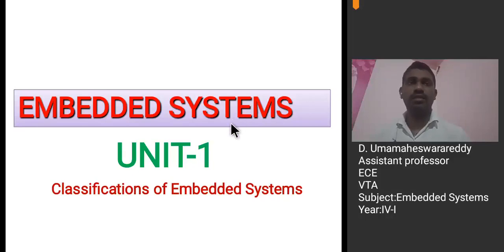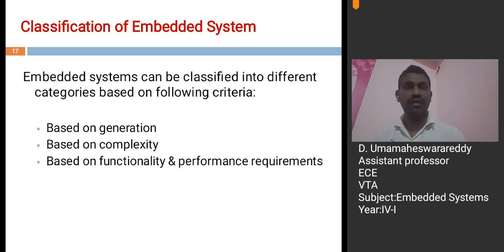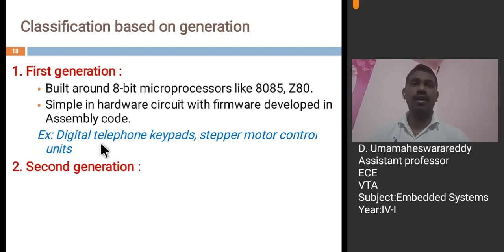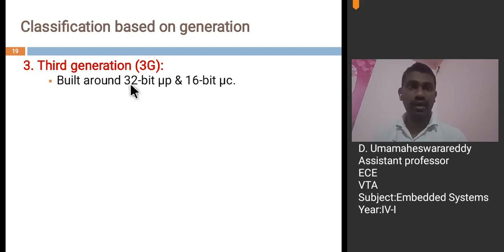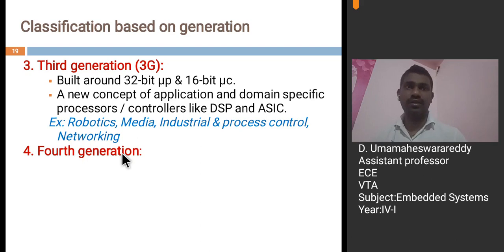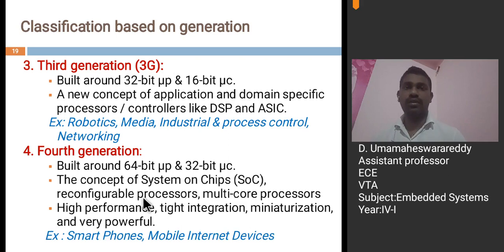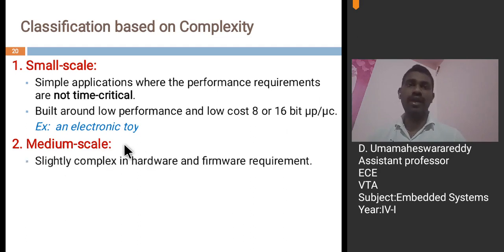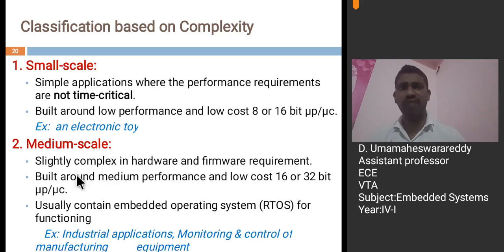ES-Unit1-L4-classifications of embedded systems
JNTUA ECE